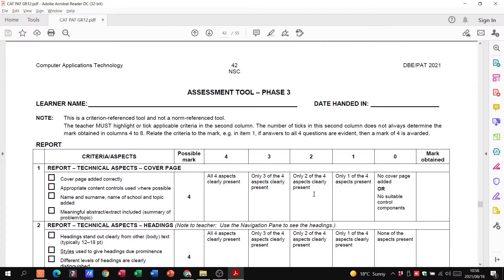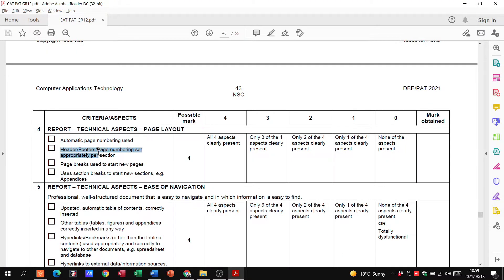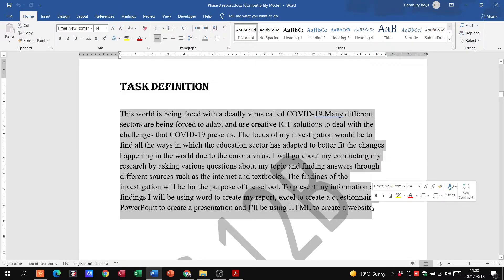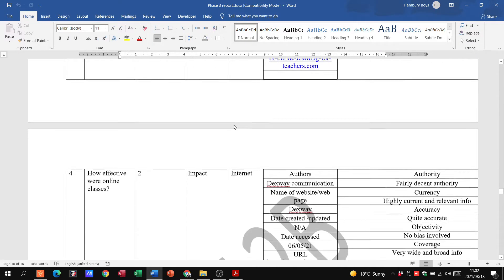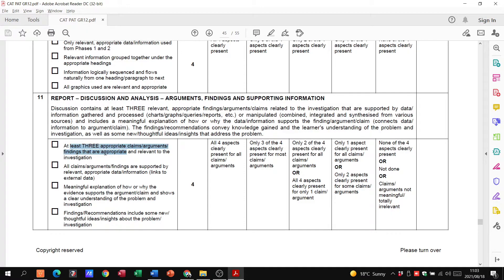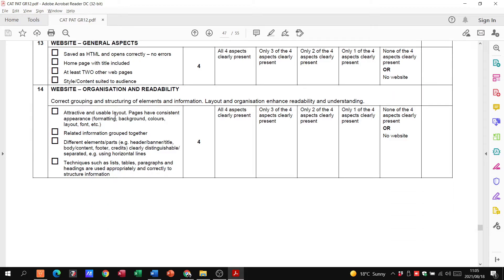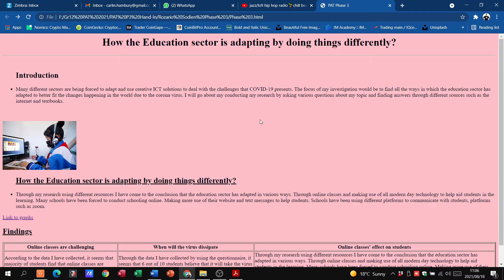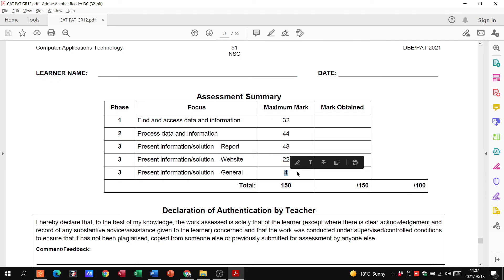Grade 12 CAT PAT | Phase 3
In this video we explore Phase 3 and look at what needs to be completed for your Computer Applications Technology Practical Assessment Task